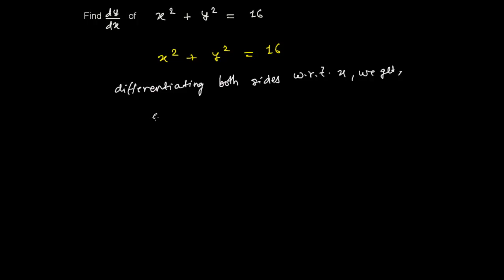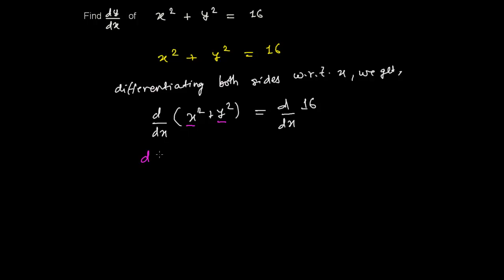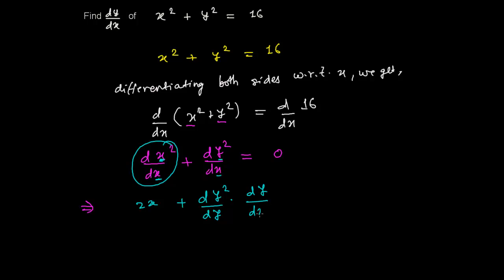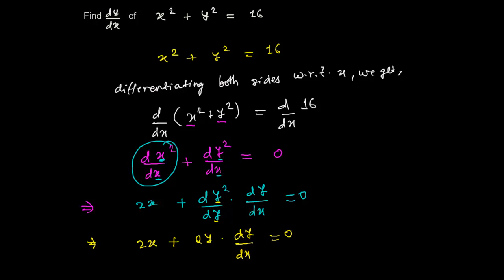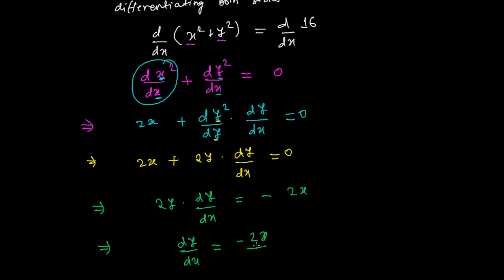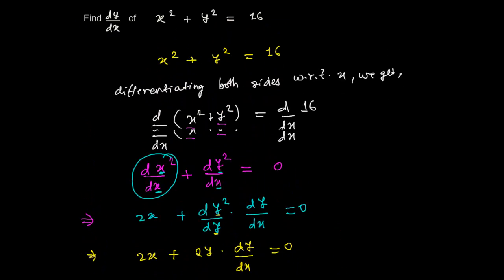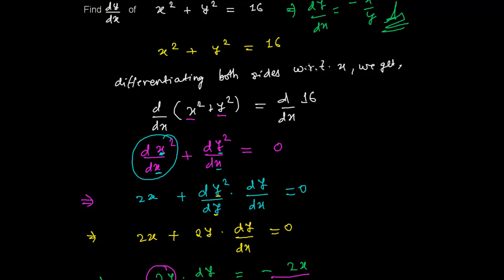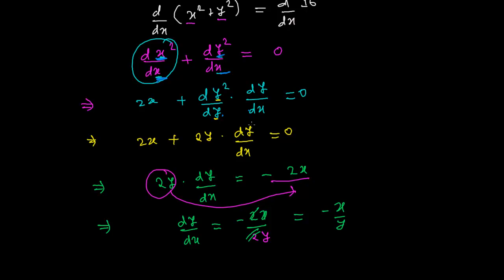Implicit differentiation 2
For Complete List of Tutorials on Derivative Calculus.
This is another tutorial for Implicit Differentiation. In this video I have find the derivative of a implicit function.  Derivative of a Implicit function simply means finding derivative of a implicit function. Implicit function are something like mixed type of function both in the in the form of X & y mixed like X^2 + y^2  + 9 xy = 45 etc. And the process of finding derivative of such implicit function is called implicit differentiation.
To Find the derivative of such implicit function following 2 steps we use:
1. First Write The given Equation as given in the question.
2. Differentiate both sides with respect to X
3. Collect all dy/dx term in left hand side & send other terms without dy/dx into right hand sides.
4. Take dy/dx common from all terms
5. Send all other terms into another side leaving only dy/dx in left hand sides
6. your derivative of the given implicit function is in right hand side.